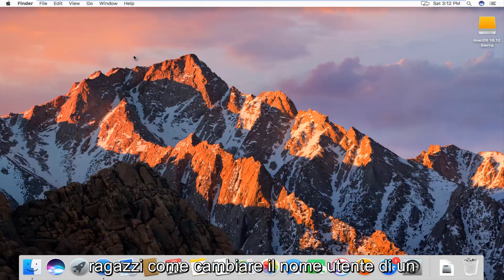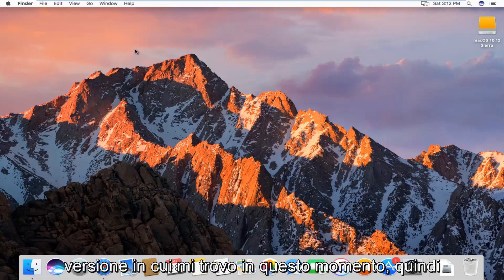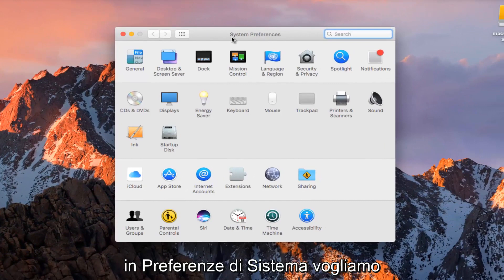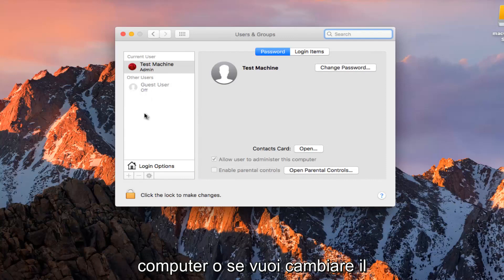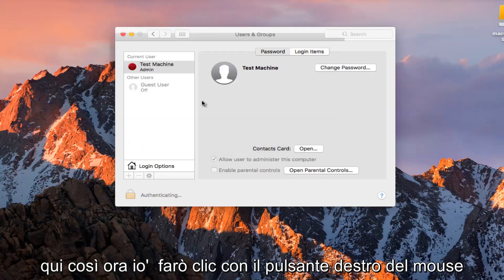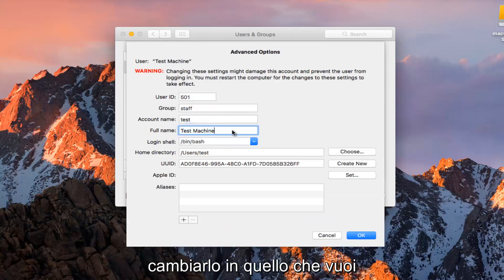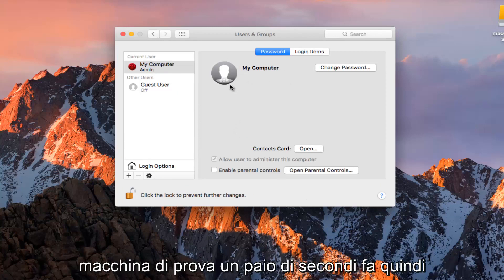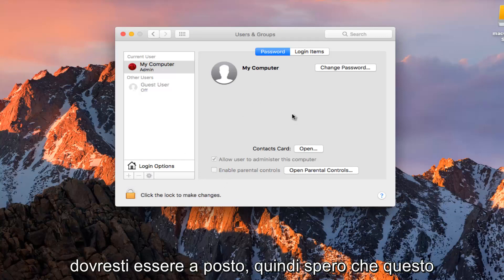Modificare il nome computer o il nome host locale sul Mac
Ogni account utente sul tuo computer macOS ha un nome completo e un nome breve (nome account). Puoi visualizzare questi nomi nel pannello Utenti e gruppi delle Preferenze di Sistema e puoi utilizzare il nome completo o il nome breve per accedere al tuo Mac.

Cambia il nome completo di un account utente

Questo tutorial si applica a MacBook Pro, Air, Mini con sistema operativo macOS. Questo tutorial è stato eseguito su un sistema macOS.